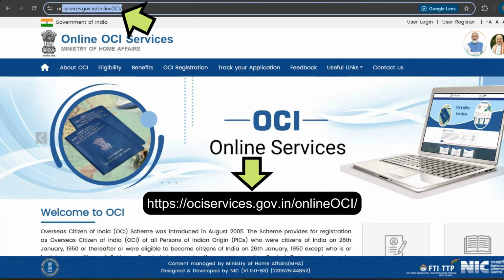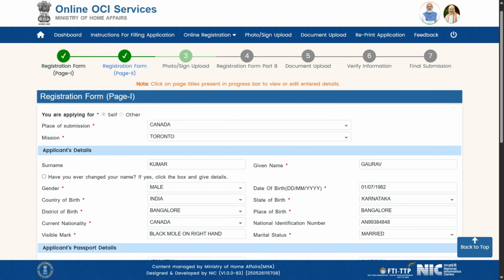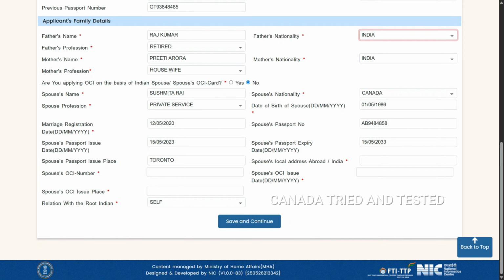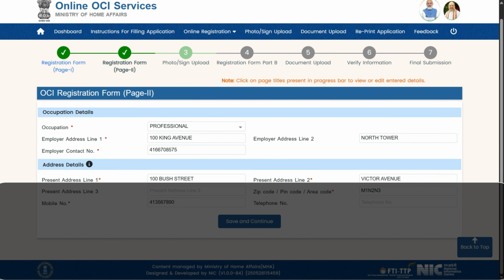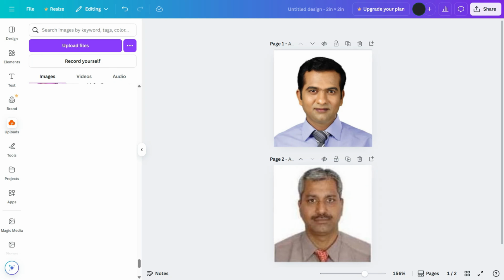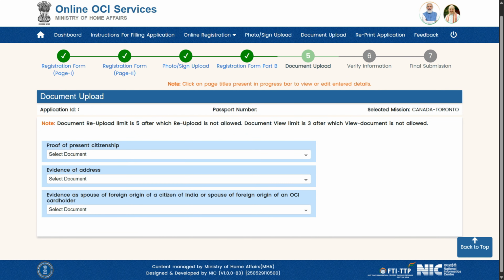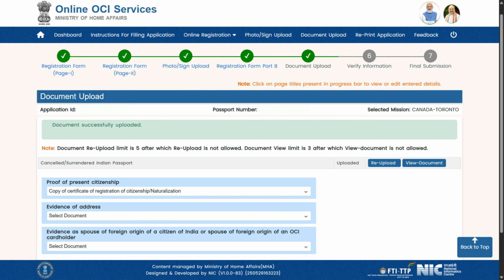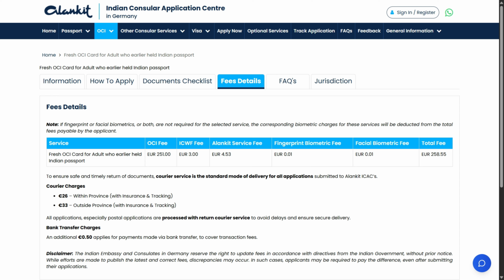How to Apply for OCI from Germany in 2025 | Step-by-Step Guide with Alankit Global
Applying for an Overseas Citizen of India (OCI) card from Germany? This 2025 step-by-step guide walks you through the entire OCI application process using Alankit Global services. Whether you're based in Berlin, Frankfurt, or Munich, learn what documents you need, how to book appointments, expected fees, and how long the process takes. Perfect for Indian-origin residents in Germany looking to secure their OCI card with ease. Alankit Global offers hassle-free submission, document verification, and real-time tracking for your OCI application.

✅ What you'll learn in this video:
How to navigate the new OCI portal (2025 update)
Step-by-step instructions to fill the form correctly
Tips to avoid common mistakes
Uploading documents the right way
What to do after submission (appointment, pickup, or courier)

Video link
OCI
(Includes mandatory declaration, check list and fee) - Please read this carefully